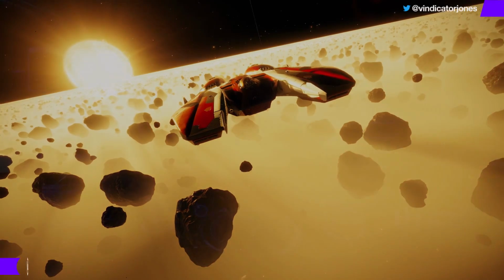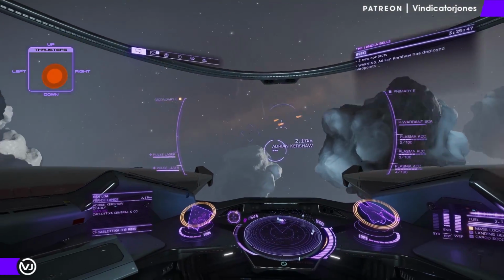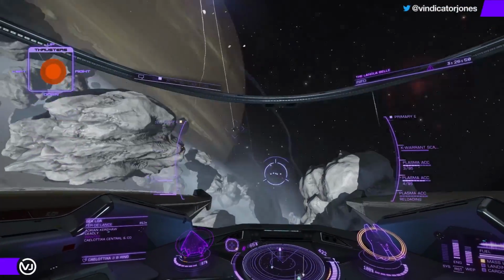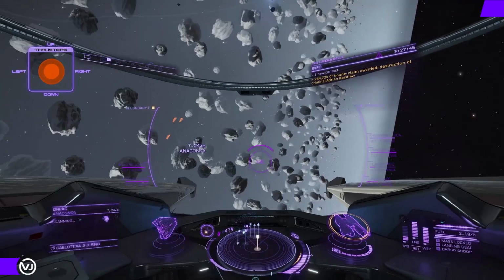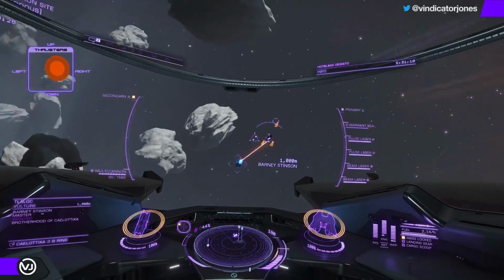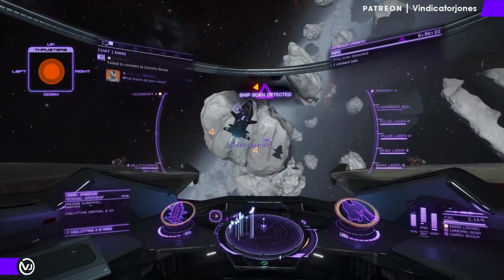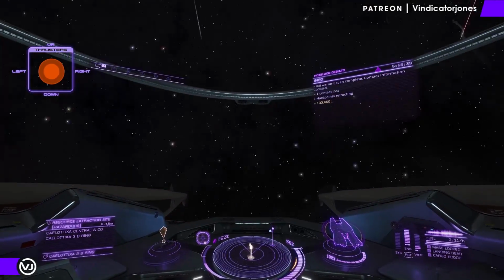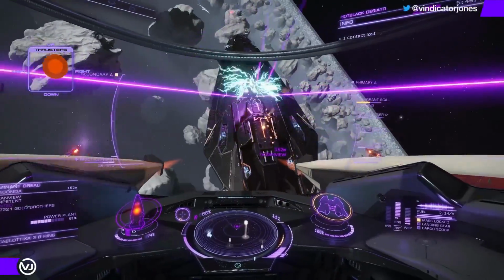Mamba Review Post 2019 update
Today I revisit the mamba after the most recent round of changes, and see if things have improved any.

My full time job is working from home making corporate animations and videos, but to be honest, I would rather spend more time making Elite Dangerous videos.

I will also be running a few competitions on twitter, so keep an eye out.

Come and Join The Vindicated Squadron

If you have any comments or suggestions, please leave them below. The more feedback I can get, the better quality content I can create.

Music Credits

For those who have showed an interest in my HUD Colours, here is the matrix code.

MatrixRed 0.31, 0, 1
MatrixGreen 0, 1, 0
MatrixBlue 1, 0, 0